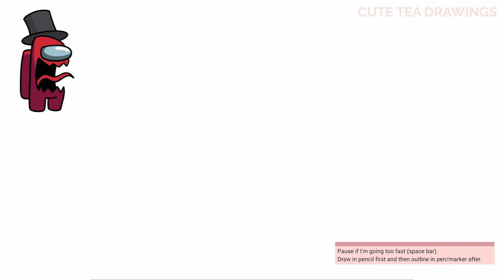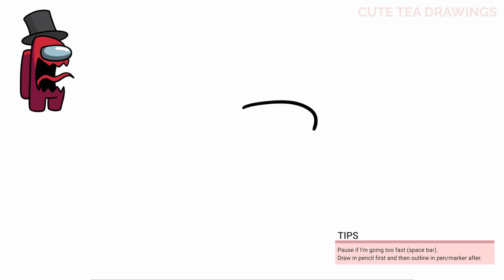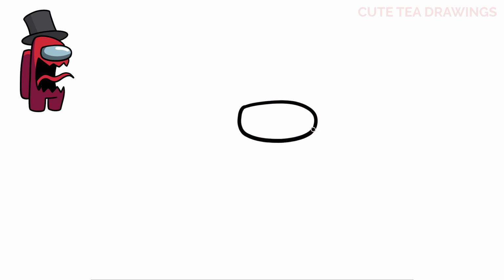How To Draw Impostor from Among Us - Hide N Seek | Easy Step By Step Drawing Tutorial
How to draw the monster Impostor from Among Us - Hide N Seek game mode.

Hide n Seek is a game mode in Among Us, released on December 9, 2022.

The Impostor, also known as the Seeker, has to kill Crewmates who are hiding throughout the map. Living players have limited vision and can only see what's ahead of their character. The Impostor is visually distinguished from the other Crewmates, having a permanently open mouth with sharp teeth and a wiggling tongue. The Crewmates have 3 minutes to survive.

- 2020 iPad Pro 12.9"
- Apple Pencil 2
- Procreate App